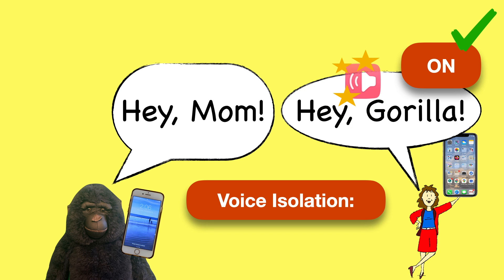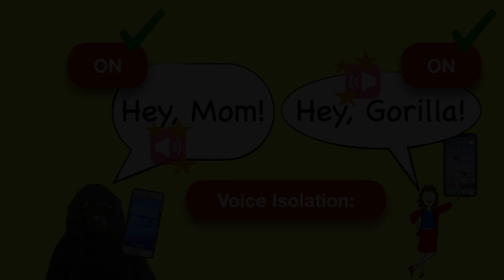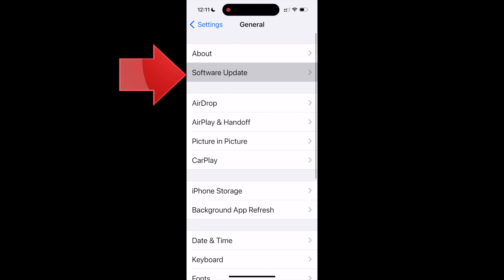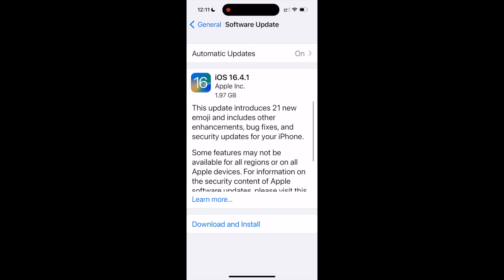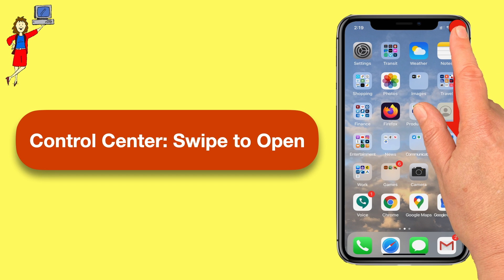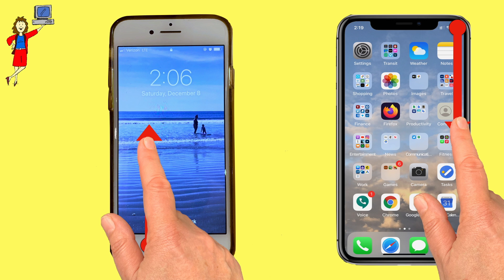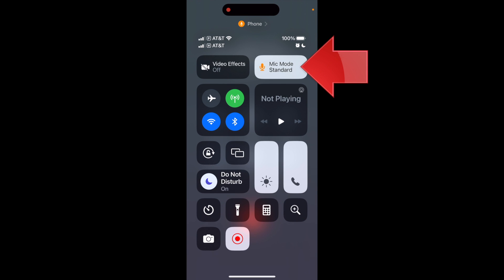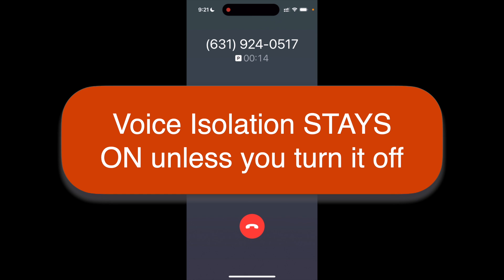How to Enable (Turn on) Voice Isolation on your iPhone [2023]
Apple recently enabled Voice Isolation mode for phone calls, which helps you sound better to the people you call, but you'll need to turn the feature on for it to work.  This quick video walks you through the steps so all your calls can sound better!